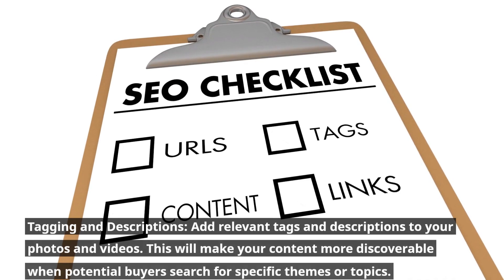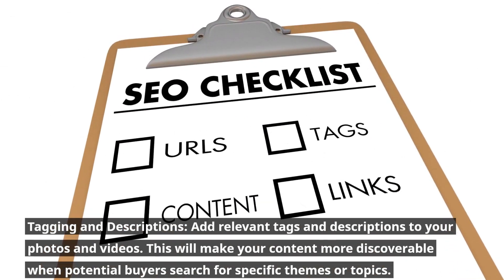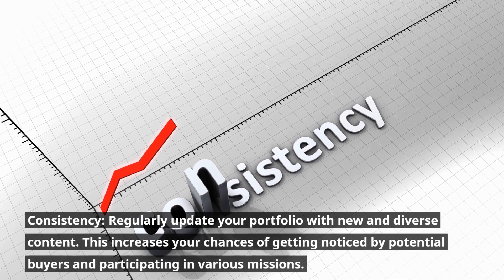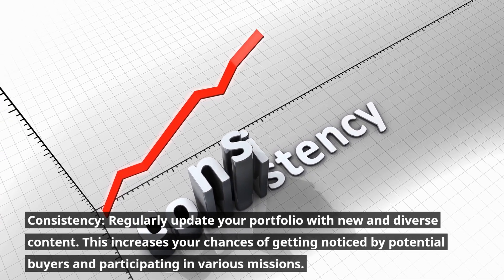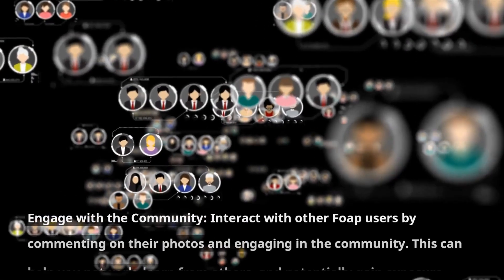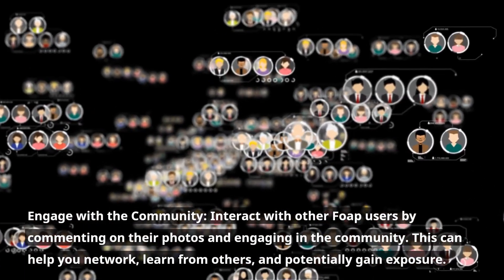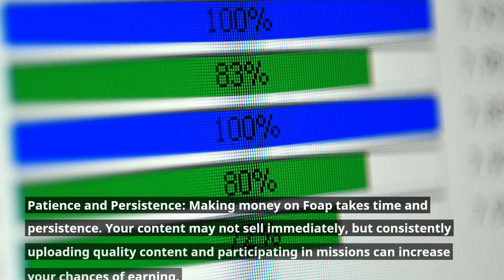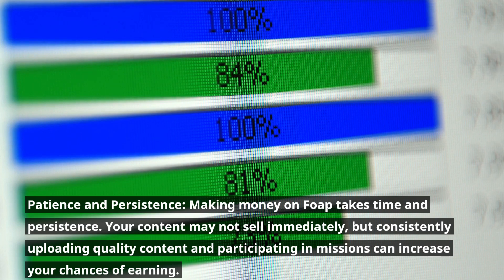Earn Cash With Your Captivating Photos: A Guide To Making Money On FOAP!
Unlock the potential of your photography skills with Foap! In this video, we'll guide you through the steps to turn your captivating photos into real cash. Learn how to upload, tag, and sell your images to a global market. Whether you're a hobbyist or a professional, discover the secrets to monetizing your creativity on Foap and start earning from your passion today!passiveincome